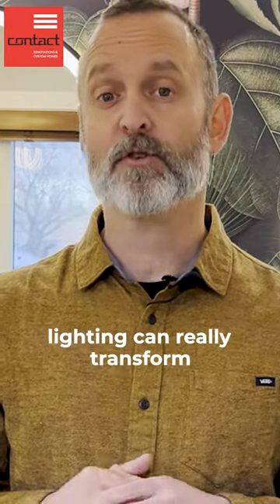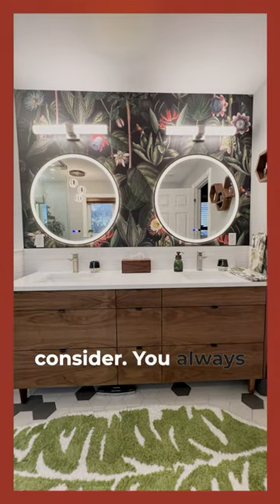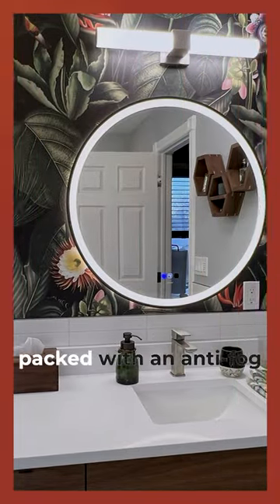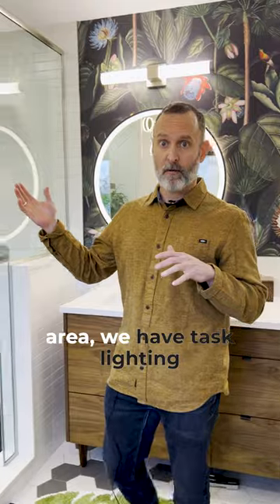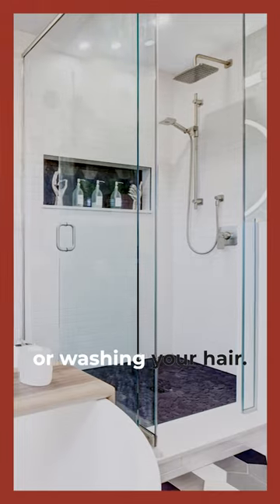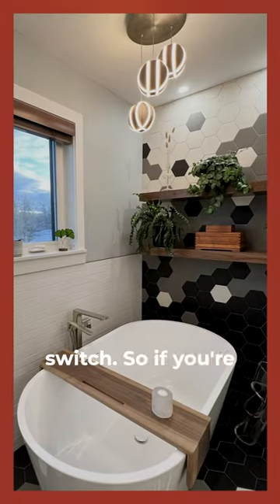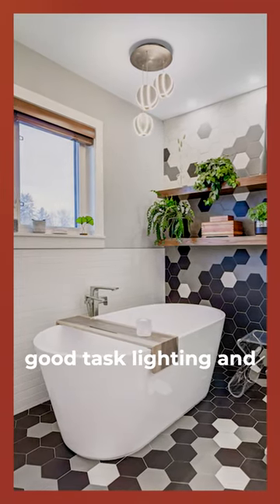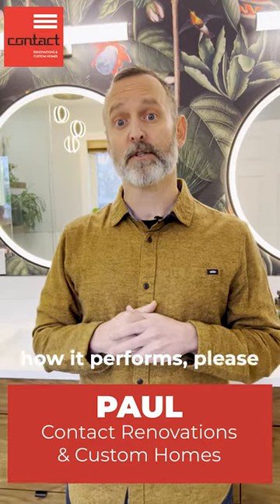These Lighting Tips Will Transform your Bathroom!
Today, on the Art of Renovation, I share simple tips and tricks on lighting that will completely change the look and feel of your bathroom!